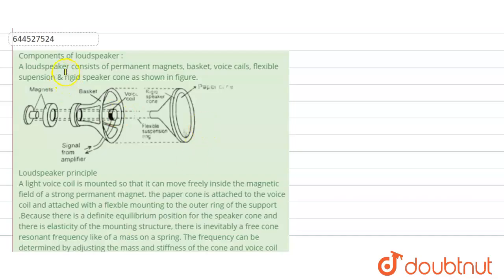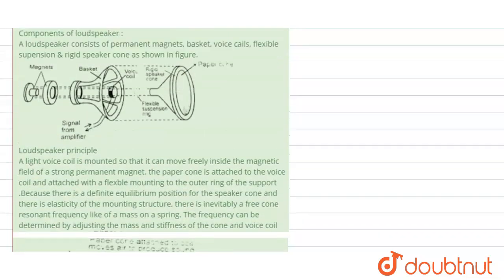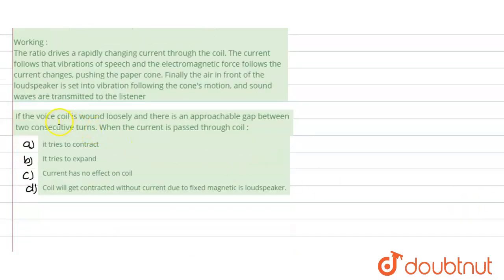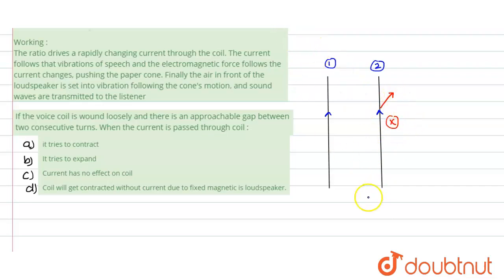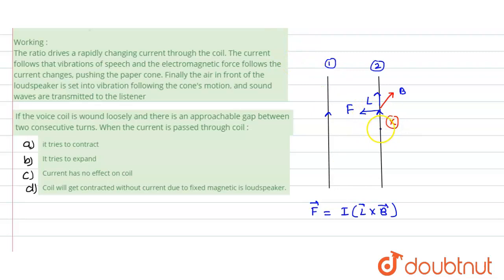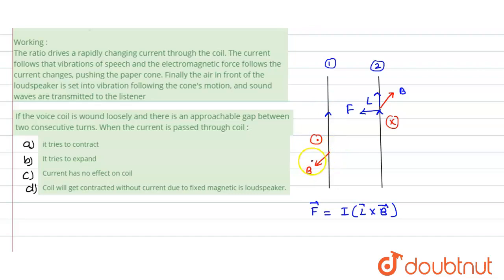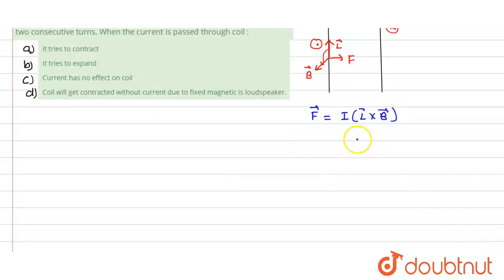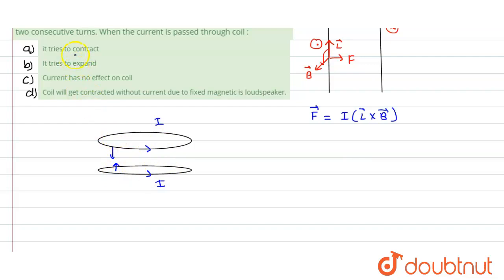Components of loudspeaker : A loudspeaker consists of permanent magnets, basket, voice cails, fl...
Components of loudspeaker : A loudspeaker consists of permanent magnets, basket, voice cails, flexible supension & rigid speaker cone as shown in figure.Loudspeaker principle A light voice coil is mounted so that it can move freely inside the magnetic field of a strong permanent magnet. the paper cone is attached to the voice coil and attached with a flexble mounting to the outer ring of the support .Because there is a definite equilibrium position for the speaker cone and there is elasticity of the mounting structure, there is inevitably a free cone resonant frequency like of a mass on a spring. The frequency can be determined by adjusting the mass and stiffness of the cone and voice coilWorking : The ratio drives a rapidly changing current through the coil. The current follows that vibrations of speech and the electromagnetic force follows the current changes, pushing the paper cone. Finally the air in front of the loudspeaker is set into vibration following the cone\'s motion, and sound waves are transmitted to the listener If the voice coil is wound loosely and there is an approachable gap between two consecutive turns. When the current is passed through coil :
Class: 12
Subject: PHYSICS
Chapter: DAILY PRACTICE PROBLEM
Board:IIT JEE

👉 Have Any Query? Ask Us.